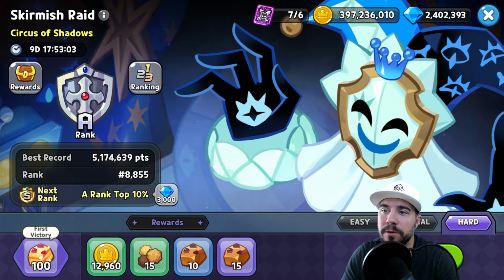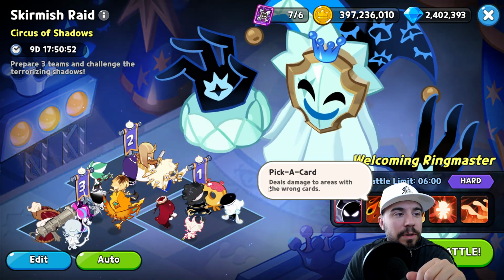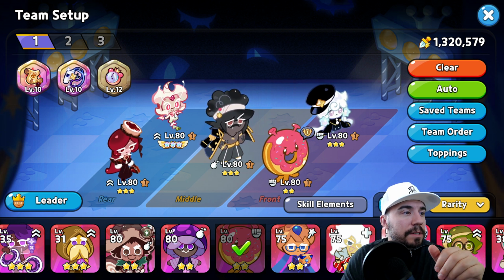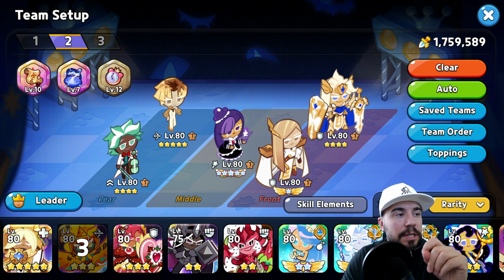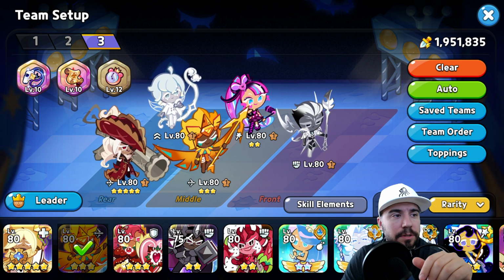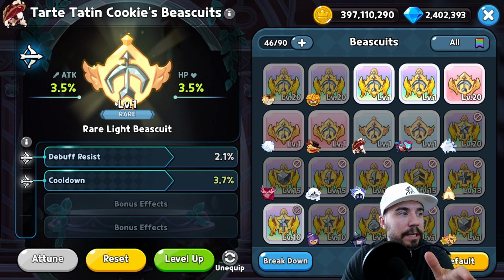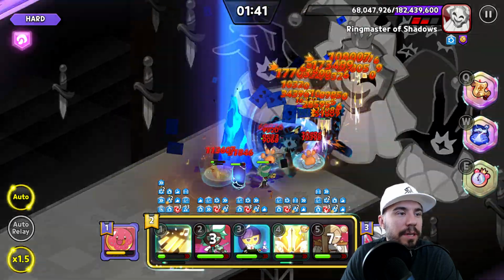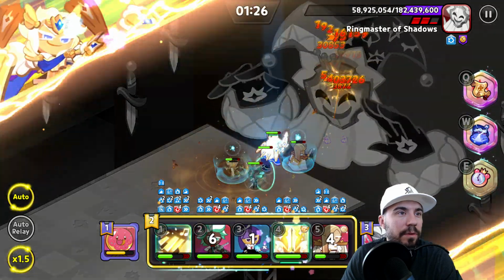Skirmish Raid Circus of Shadows Hard Mode | Cookie Run Kingdom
Cookie Run Kingdom Skirmish Raid Circus of Shadows hard mode features strategies for three team compositions: a defense reduction team with Captain Caviar and Space Donut, a light speed team with Black Berry, and a fairy team with Golden Cheese. This guide covers team setups, treasures, toppings, and beast skill recommendations to climb the rankings as a free-to-play player.

Intro: 00:00
Skirmish Raid Circus of Shadows Overview: 00:15
Circus of Shadows Teams: 02:55
Circus of Shadows Hard Mode: 11:35
Recap & Final Thoughts: 17:10

Today I break down the new Skirmish Raid and Circus of Shadows Hard Mode from the new Theater of Lies update in Cookie Run Kingdom! I cover what the Skirmish Raid is all about, provide the tactics, team, toppings, treasures to help you be successful, and break it all down for you in today's episode!  I enjoy creating Cookie Run Kingdom Content!

Magic the Gathering - Murders at Karlov Manor